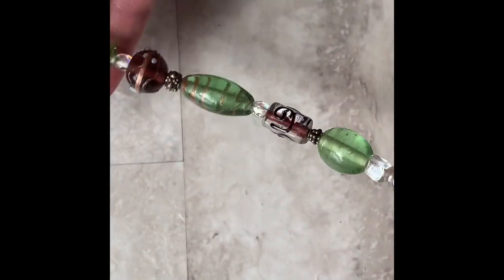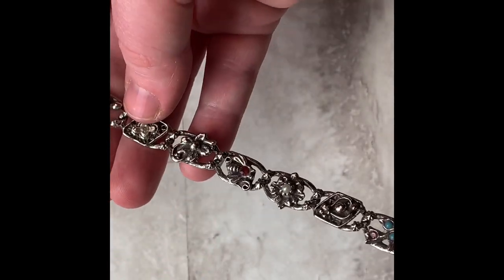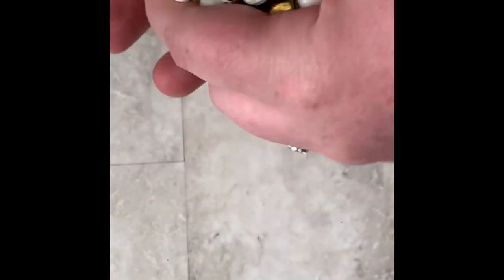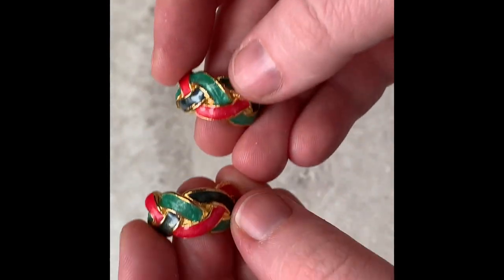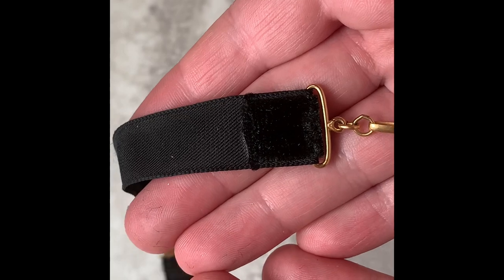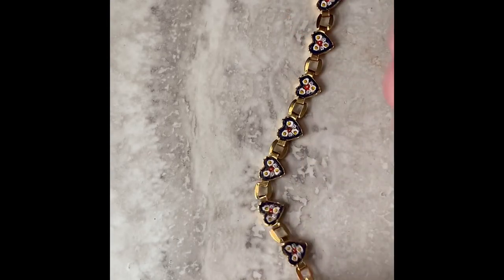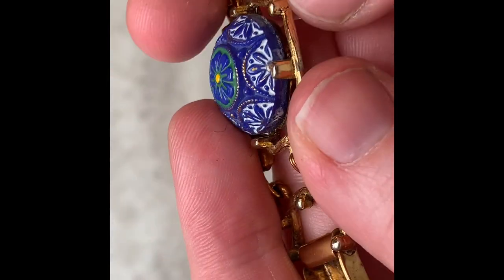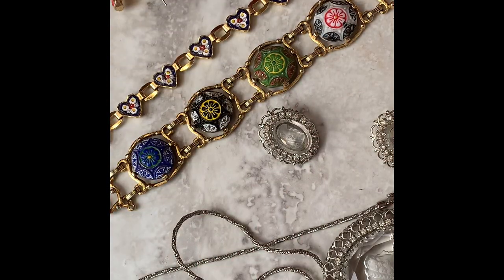IMicro Mosaic, Cloisonné, Damascene... | Jewelry Lot REVEAL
shelves for inventory
photo light box tent
lighting for photos
postal scale for shipping
mannequin/dress form
packing tape dispenser
bulk packing tape
Scotch tape dispenser and bulk rolls
6" x 6" x 6" boxes
10" x 7" x 5" boxes
small jewelry boxes
polymailers: 10" x 13"
9" x 12"

Etsy shop
Ebay store